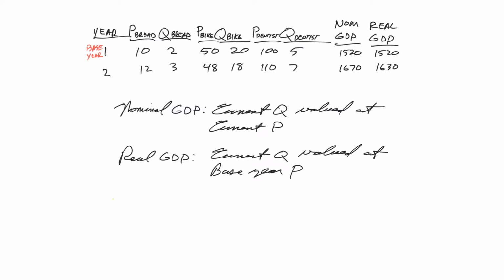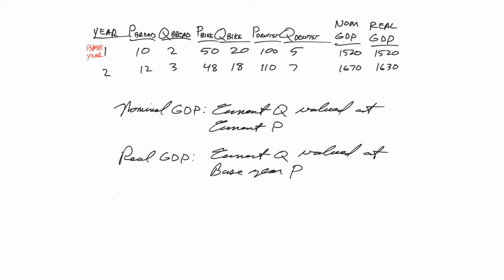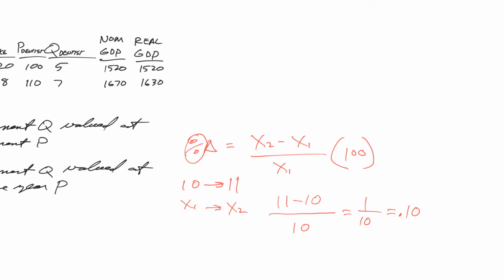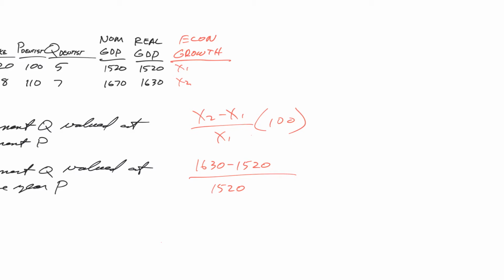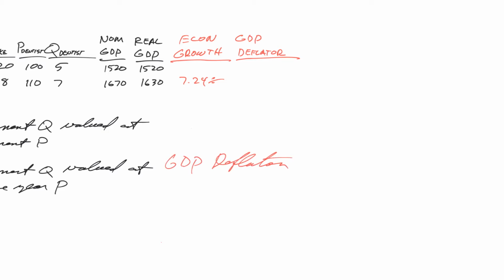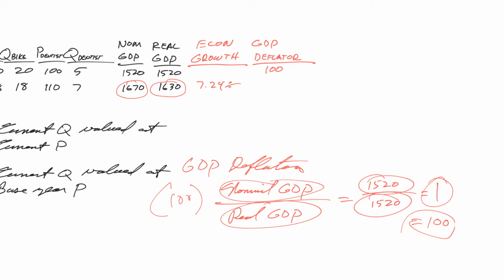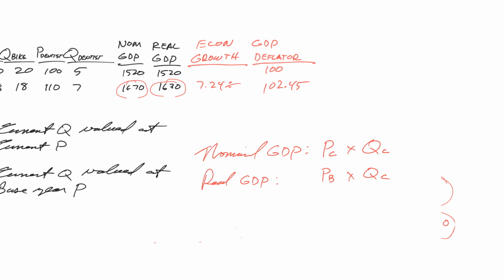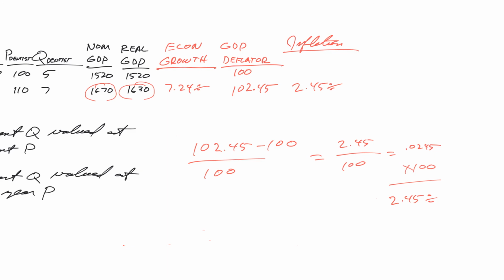Growth and Inflation